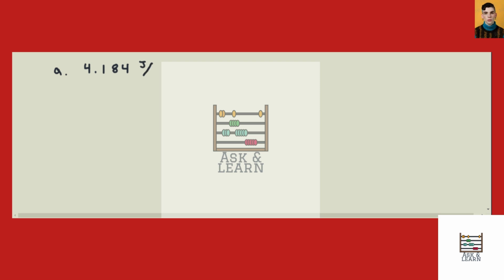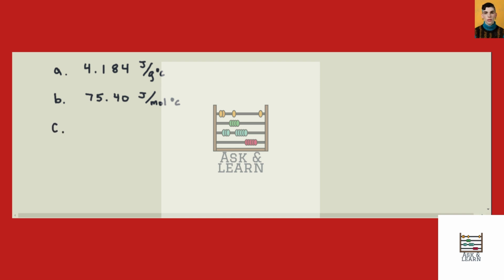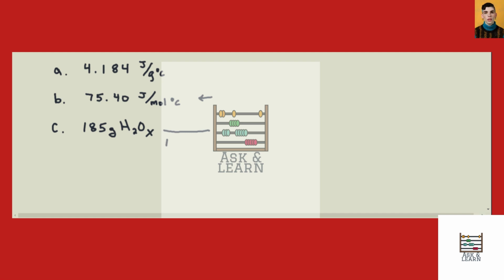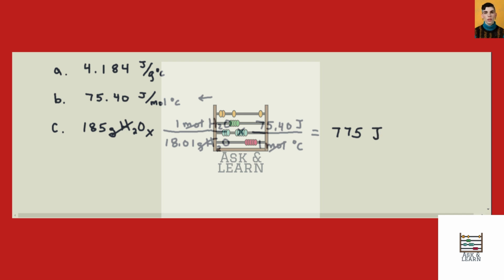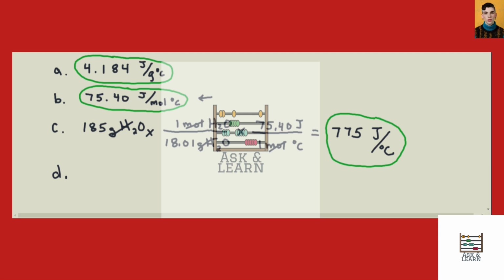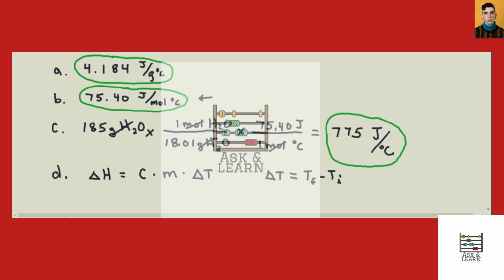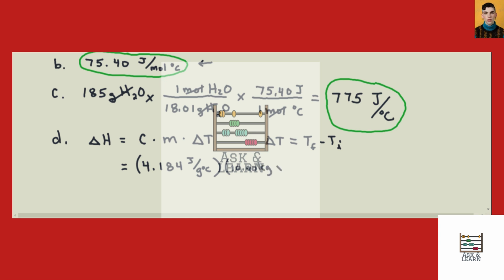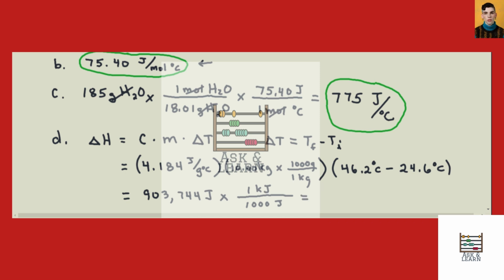[Chemistry] What is the specific heat of liquid water? (b) What is the molar heat capacity of liq